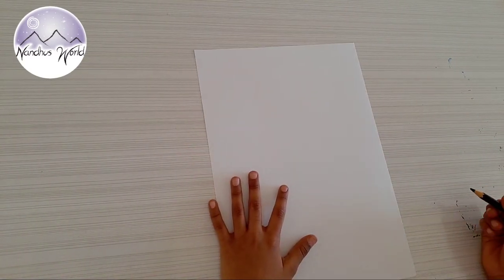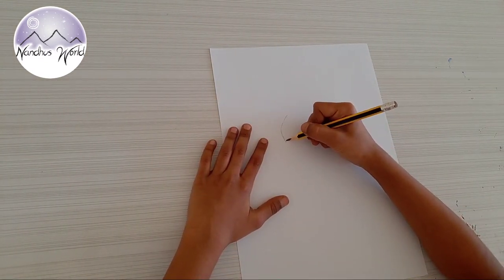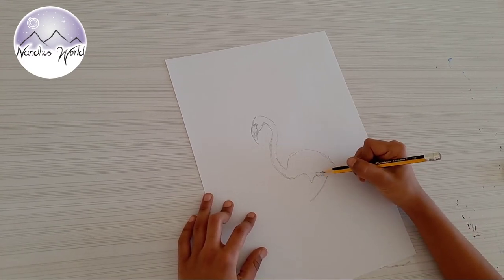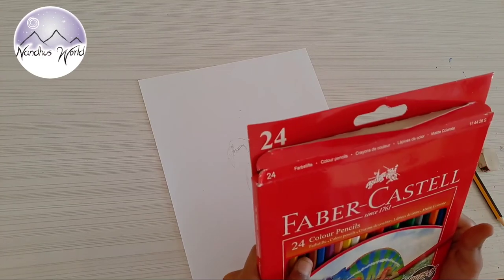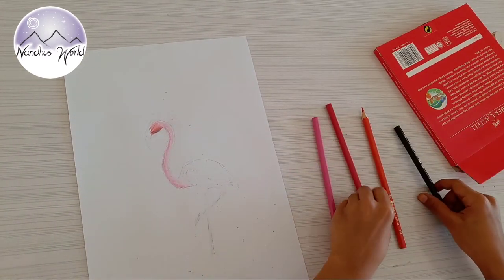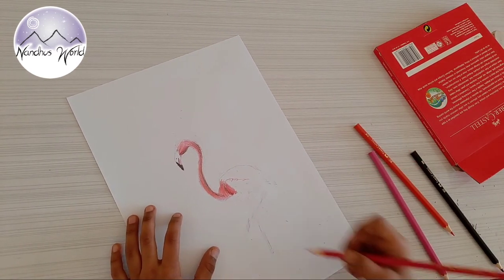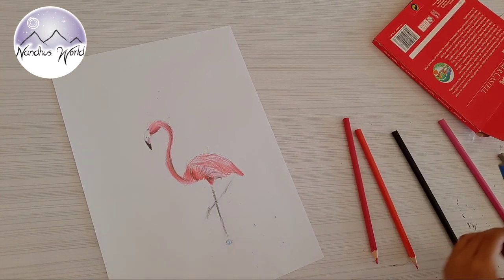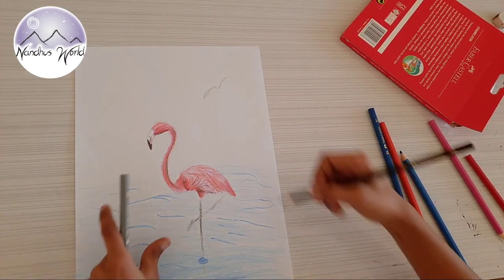Flamingo drawing with colourpencil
Easy method to drawing using pencil and colour pencil